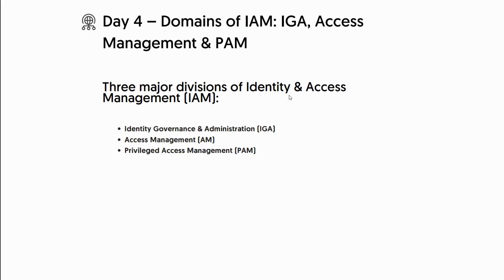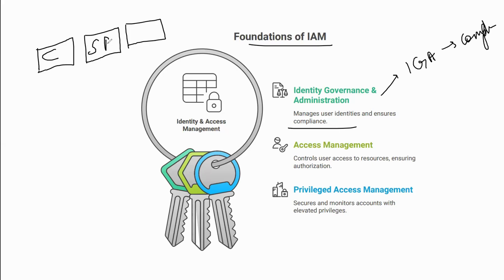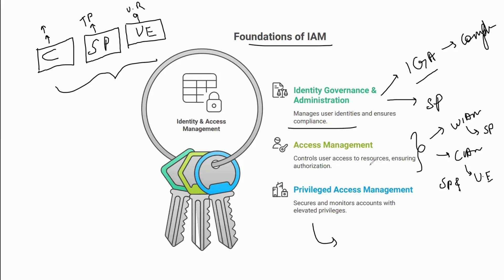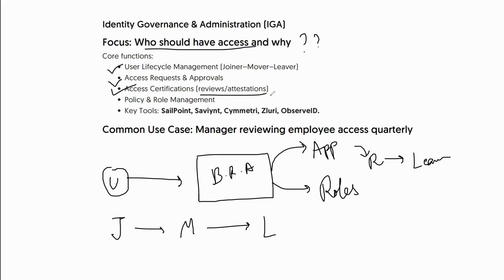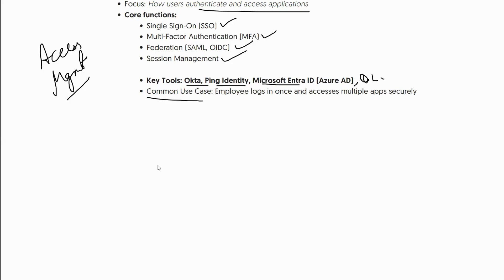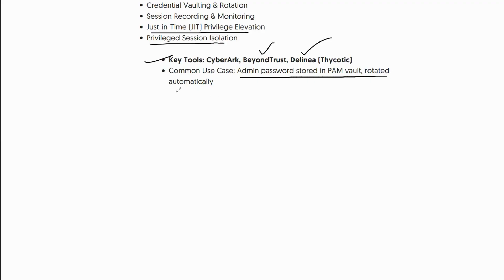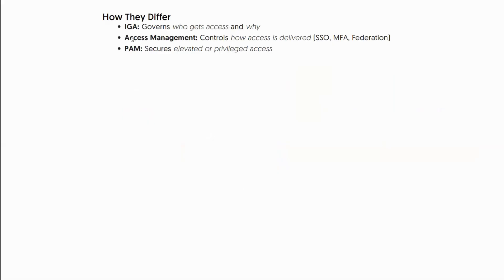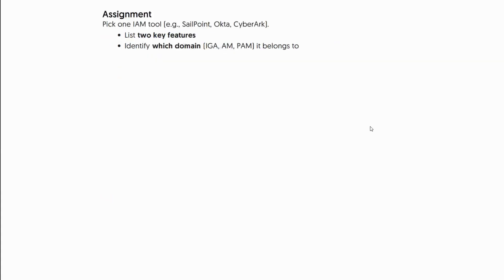Day 4 | Subdomains of IAM: IGA, PAM & Access Management | 30 Days of Identity Fundamentals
Welcome to Day 4 of 30 Days of Identity Fundamentals 🚀

So far, we’ve covered:

Day 1: How IAM came into existence & its place in cybersecurity

Day 2: An overview of IAM

Day 3: The CIA Triad & AAA in IAM

Today, we dive into the Subdomains of IAM, which form the backbone of modern identity programs:

🔑 What you’ll learn in this session:

Identity Governance & Administration (IGA): managing identities, lifecycle, and compliance

✔️Privileged Access Management (PAM): securing and monitoring high-risk accounts
✔️Access Management (AM): authentication, SSO, MFA, and authorization
✔️How these three domains work together to strengthen IAM programs

✔️ Students & beginners starting their IAM journey
✔️ Professionals seeking clarity on IAM domains
✔️ Job seekers preparing for IAM interviews